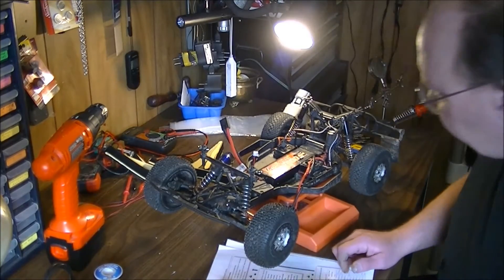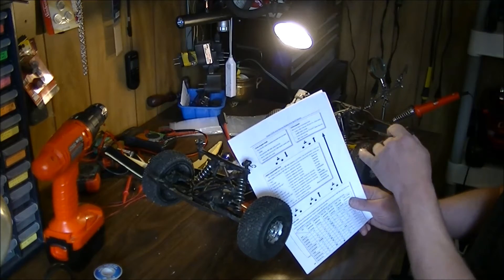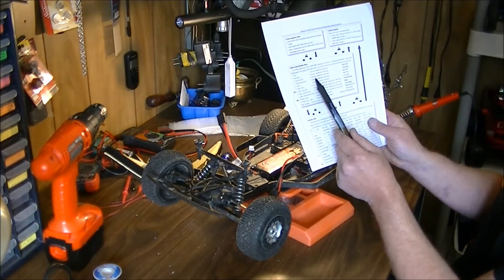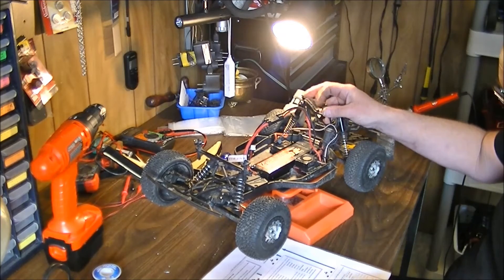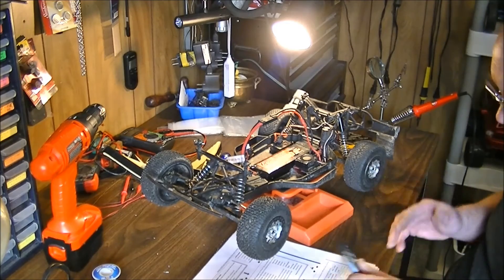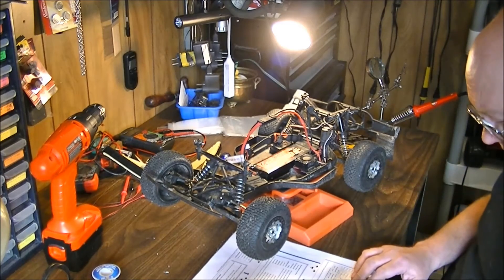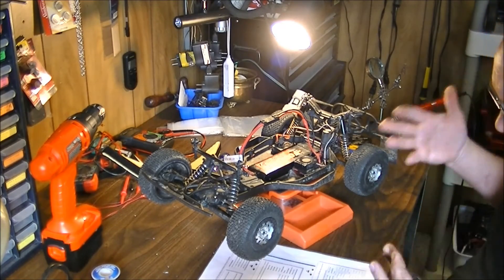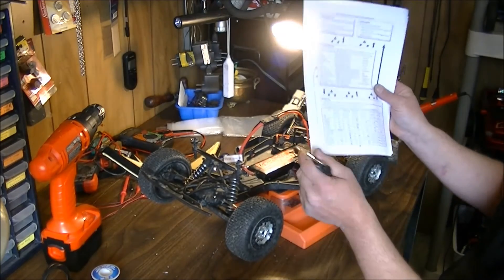Atomic 80 AMP Brushless ESC How To Program It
Atomic 80 AMP Brushless  ESC How To Program It, it really is easy to program it from the switch and if you make a mistake its very easy to correct as well..